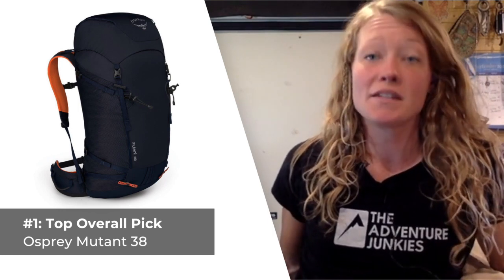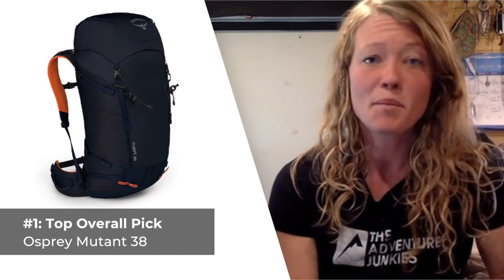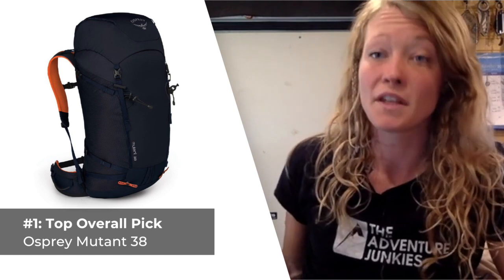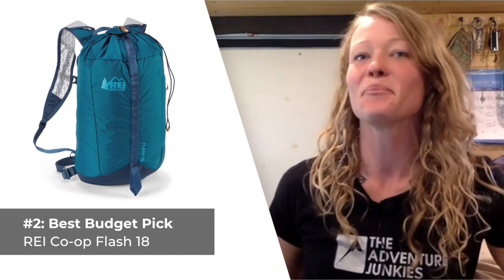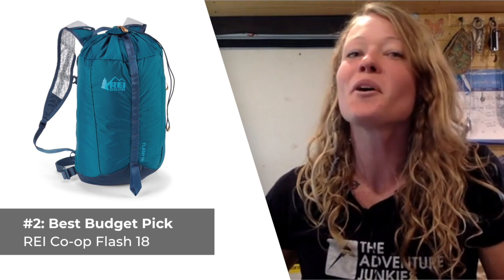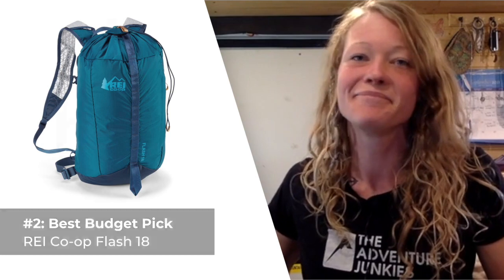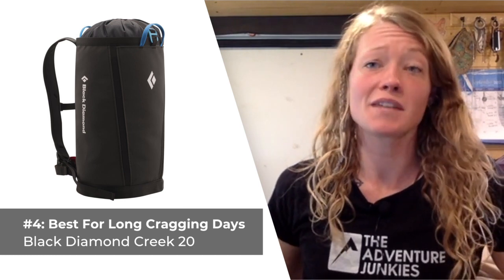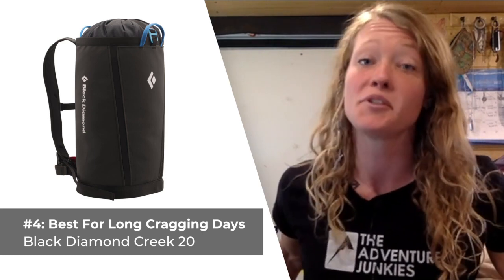Top 5 Climbing Backpacks Of 2021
Are you looking for a new climbing backpack? In this video, our climbing expert Amanda shares with you our top picks for 2021 for budget, ultralight expeditions, cragging and more.

Our picks:

👉 #1: Best Overall Rock Climbing Backpack - The Osprey Mutant 38

👉 #2: Best For Climbers On A Budget - REI Co-op Flash 18

👉 #3: Best For Ultralight Alpine Expeditions - Arc’teryx Alpha FL 30

👉 #4: Best For Long Cragging Days - Black Diamond Creek 20

👉 #5: Best Follower Pack - Black Diamond Rock Blitz 15

For more information on how to choose your next climbing backpack, check out our buyers guide:

📗 BOOK: The Beginner's Guide to Hiking Gear 📗

Learn what hiking gear you actually need and what's nice to have, so you can have a safe and enjoyable backpacking experience.

If you don't know what gear to bring hiking. Or you feel worried that you don't have the right equipment. Or maybe you've wasted money on gear in the past that wasn't right for you. This is the book you need to read.

To help reduce weight starting with the back panel, Osprey did an ingenious thing and split a single metal stay in half, angling the two separate half-stays in a V shape and running them up either sides of the panel. It still provides for adequate load support AND shaves weight. The Mutant’s slimmed down profile actually contributes to its performance and comfort when you’re climbing. Osprey designed the Mutant triangularly with a wide top, which is ideal for stashing those extras you need close on hand, like a puffy coat. The last thing to mention is the narrow hip belt, which provides for great freedom of movement and is designed to sit out of the way when you’re wearing a harness. An added bonus? The pack itself features handy gear lips on the padded portion of the hip belt.

REI offers the Flash in both 18 liter and 22 liter capacity options. Both feature a top drawcord closure system that’s easy to operate with one hand and the pack is hydration compatible — something I find essential. The back panel is lightly padded and removable, so you can take it out and use it as a sit pad. The hip and sternum straps are removable, as well. There is an exterior zippered pocket and loops for lashing on extra gear, as well.

The Alpha FL 30 is every alpinist’s fantasy: a medium capacity pack for carrying more gear than most follower packs but with that coveted sleek, lidless, top-loading design. This 30 liter pack expands to accommodate up to 37 liters of gear by expanding the RollTop closure, making it ideal for stashing those few extra energy bars and a couple layers. The top strap doubles as a compression cinch, allowing you to tighten things up to keep you from getting off balance. The 400-denier ripstop nylon is highly abrasion resistant and will hold its own while tackling even the tightest of squeeze chimneys.

Black Diamond’s mission for the Creek 20 was to make something burly, simple, and versatile — and this backpack is exactly that. Constructed from hefty 1200 denier polyester, you could likely drag this pack on pavement behind a car with minimal resulting damage.

A molded back panel and padded shoulder and hip straps ensure this workhorse remains comfortable to wear, both on the approach AND on the wall. Although this haul-style bag might not seem like a good option to wear while climbing, it actually is comfortable to climb in, and the only standard feature it lacks that most other climbing backpacks have is a dedicated hydration reservoir, although you can make it work in a pinch. Features are minimal but the Creek 20 does have a sternum strap buckle that doubles as a whistle, zippered interior pocket, and a key clip, too.

This backpack features an impressively durable 840-denier nylon construction — especially for a product that costs under $70. There is a foam padded backpanel and padded shoulder straps to keep you comfy throughout the climb. Black Diamond shaped this pack like a bullet and designed it to ride high on your back, keeping your gear close to your body and ensuring you maintain your balance through cruxes. It does a good of staying out of the way of your harness, too.